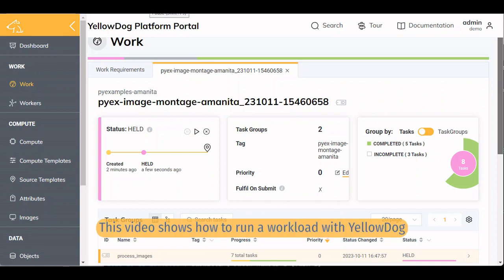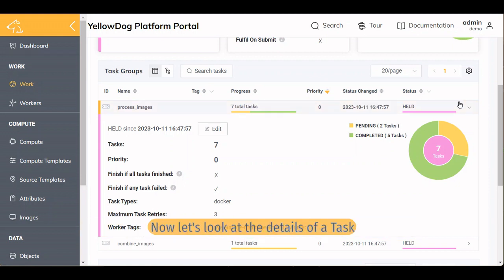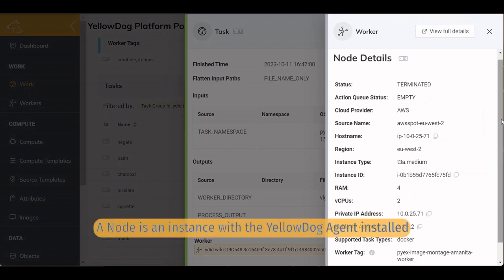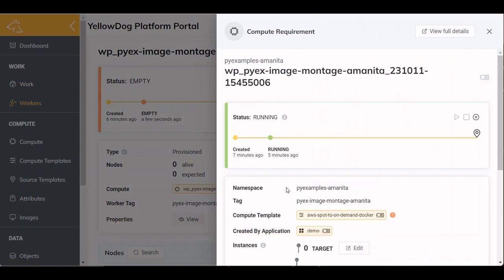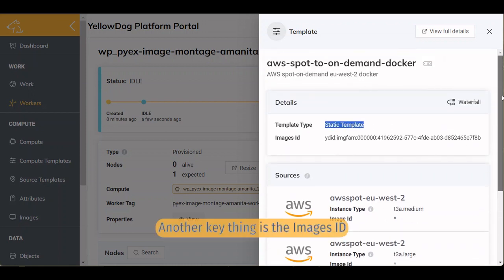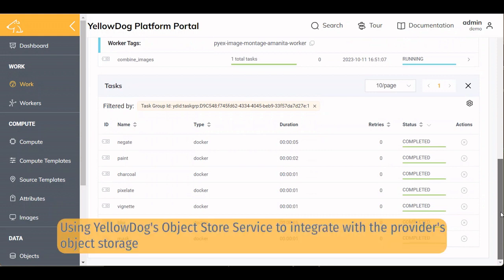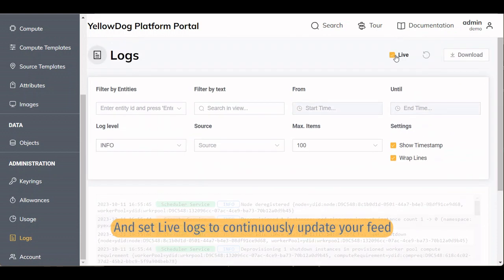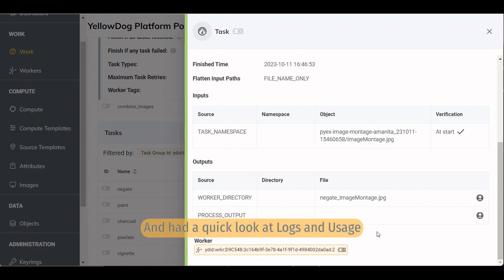Executing a Hybrid-cloud workload through YellowDog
This video takes the viewer through the steps to execute a cloud workload on the YellowDog Platform. From instigation to results, follow the path with our innovative user portal.

00:00 Demonstration introduction
02:24 Workers and provisioning
06:29 Viewing your output files
07:44 Logs and other tools